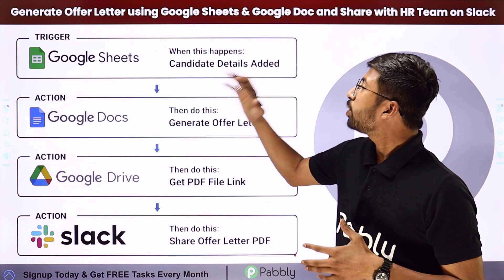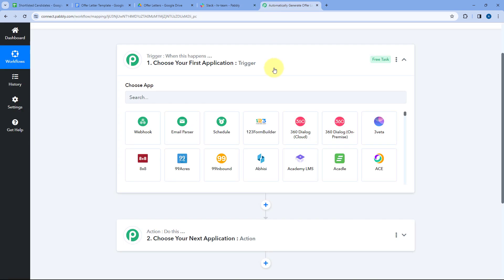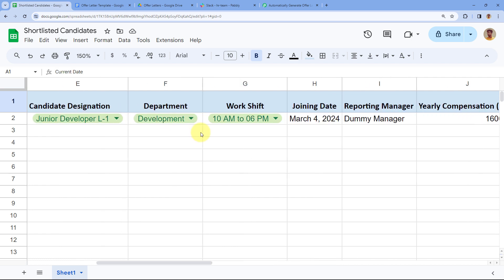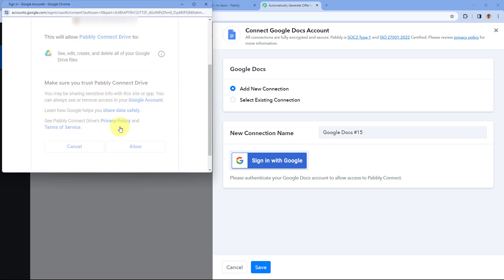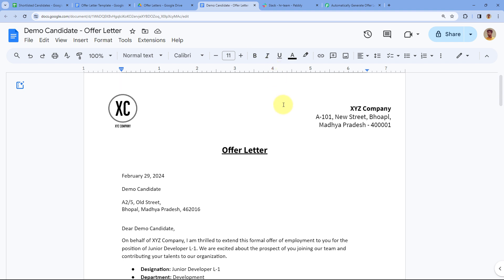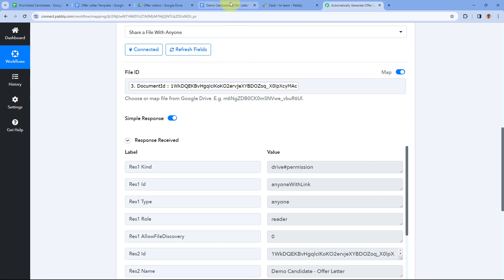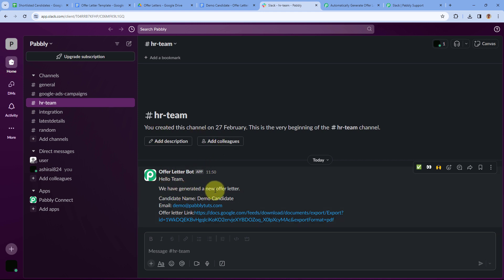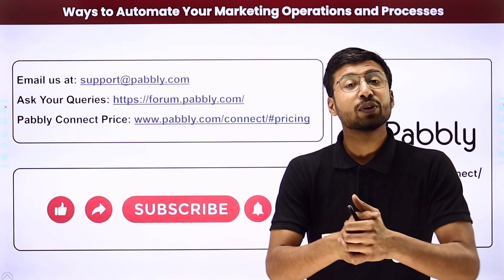How to Generate Offer Letter Using Google Sheets & Google Doc and Share with HR Team on Slack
Streamline your offer letter creation and delivery process! Learn how to automatically generate personalized offer letters from Google Sheets data and share them instantly with your HR team through a dedicated Slack channel. Impress new hires with speed and efficiency.

1. Automation: Pabbly Connect offers automation capabilities that can help you automate mundane and repetitive tasks. This allows you to save time, money and resources.

2. Integration: Pabbly Connect provides a wide range of integrations so that you can connect different web services with each other. This helps you to create smarter workflow processes and make your business more efficient.

3. Security: Pabbly Connect takes security seriously and provides an industry-standard security system to protect your data and applications.

4. Scalability: Pabbly Connect is highly scalable and allows you to easily add new applications and services to your workflow.

 5. Cost-effective: Pabbly Connect is cost-effective and provides plans for different business sizes.